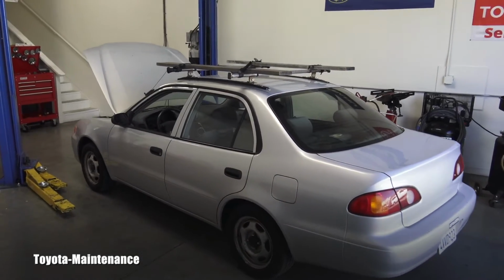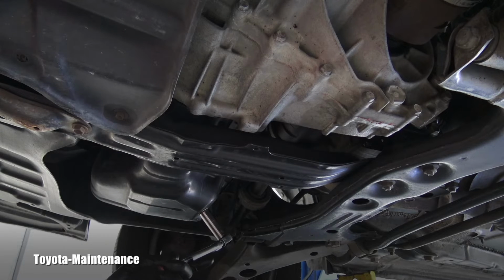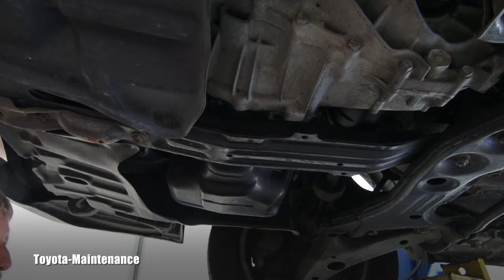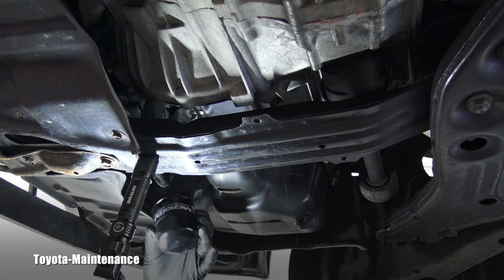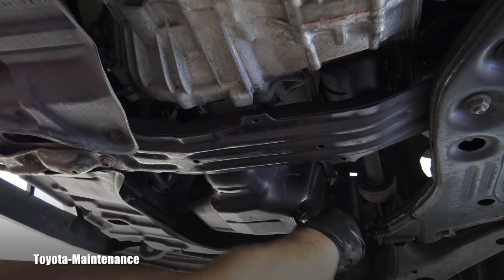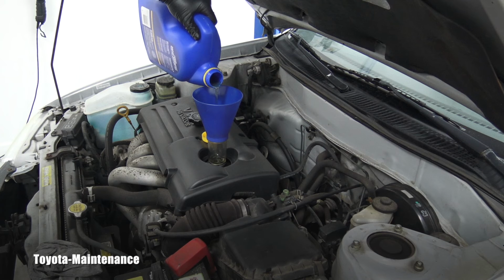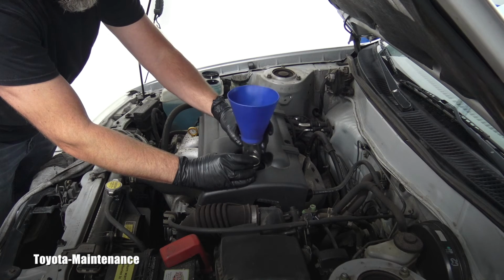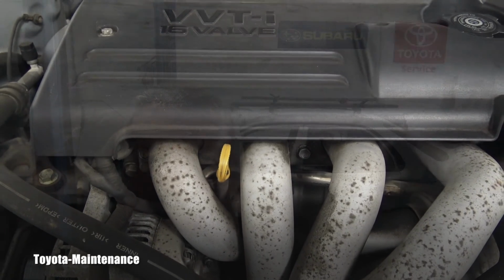Toyota Corolla engine oil and filter change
2002 Toyota Corolla with 1ZZ-FE engine , replacing engine oil and filter